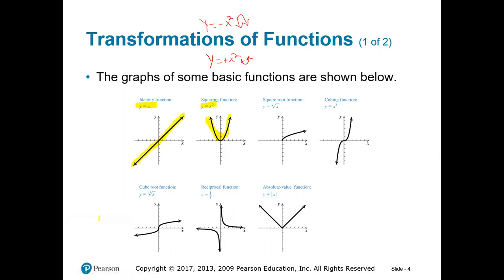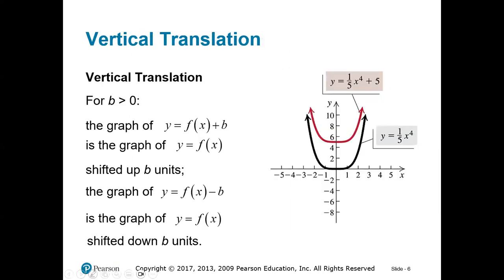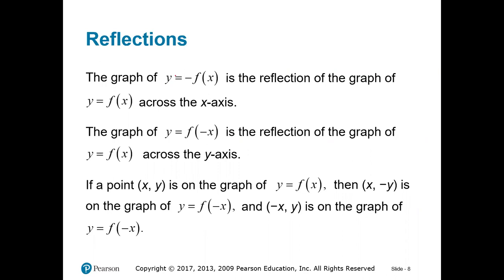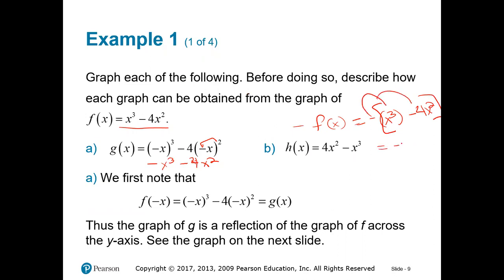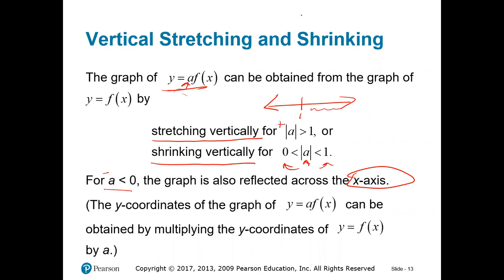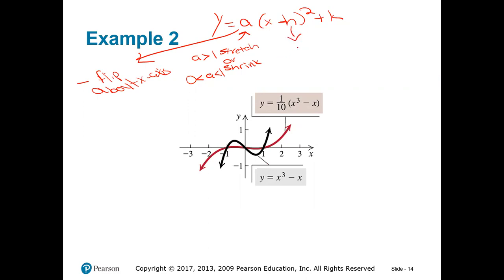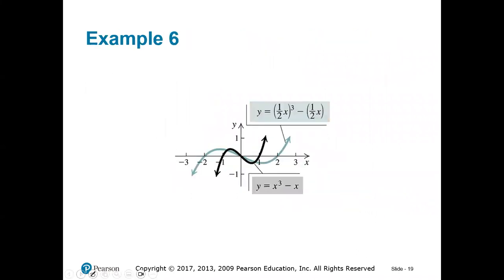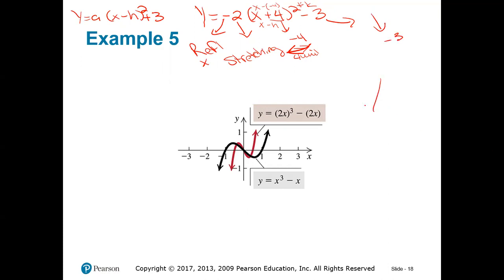Transformation in Algebra